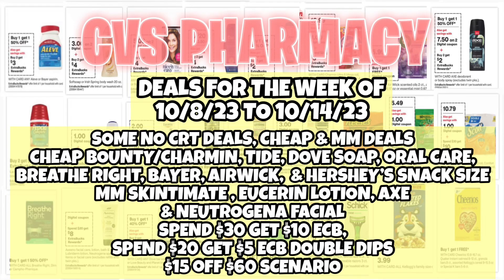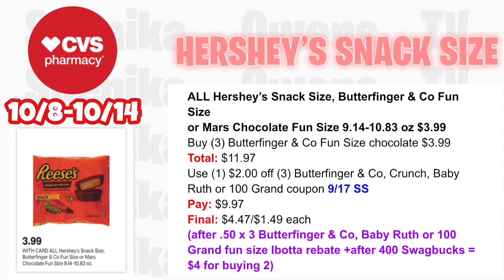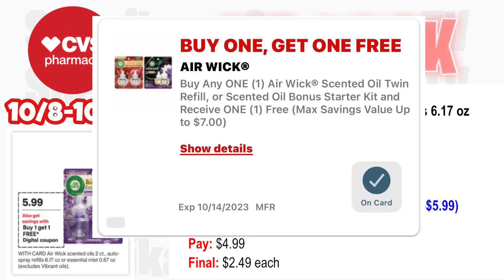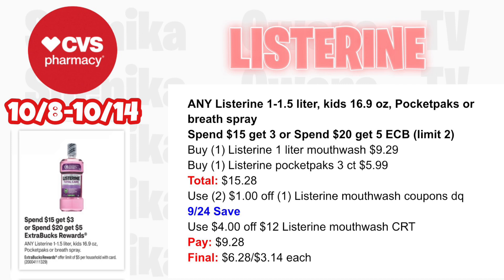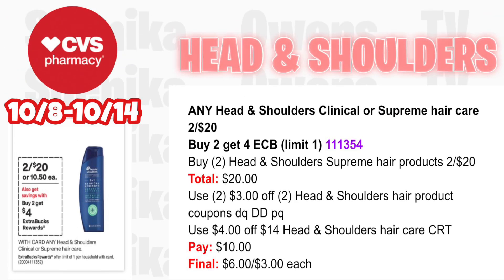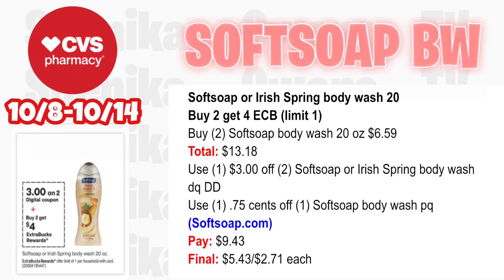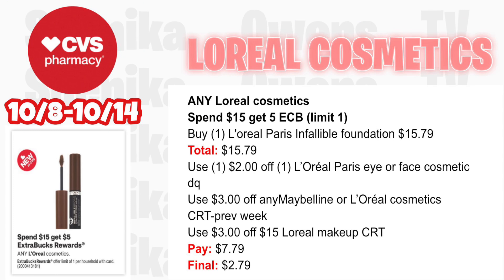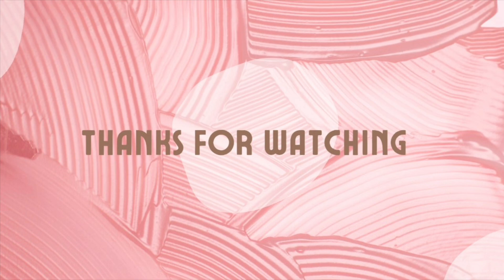CVS deals 10/8-10/14/23 |🔥Tons of cheap items | MM deals | Spend $20 & Spend $30 deals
Hi guys hope you enjoy the video, and I hope the video was helpful 😊. These are the CVS deals for the week of 10/8/23 to 10/14/23. Some really good stock up price items this week 🔥. Paper deals and laundry items. Spend $20 get $5 and Spend $30 get $10 DD🔥

Google doc: 📋